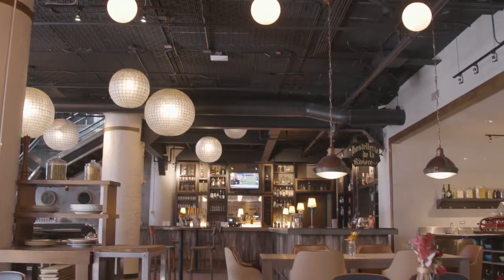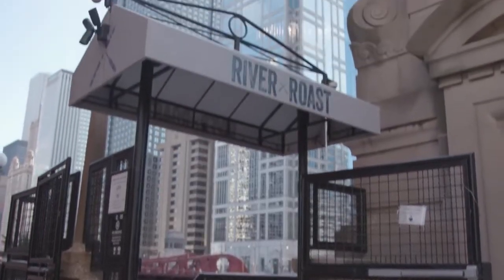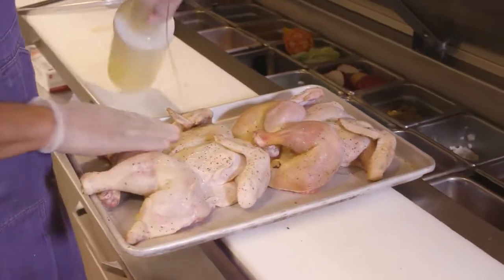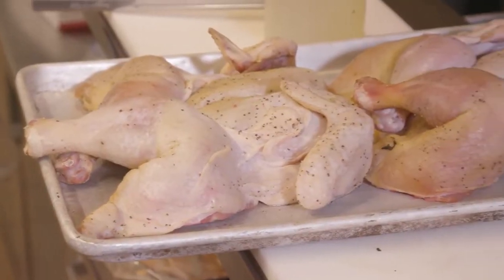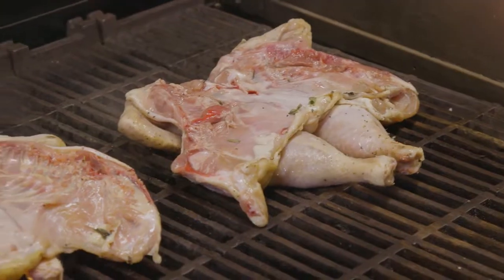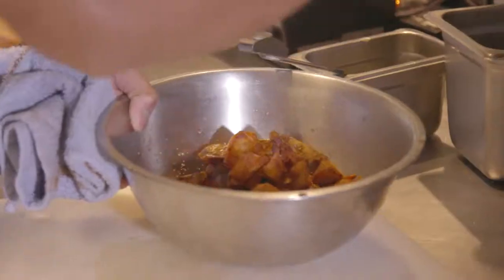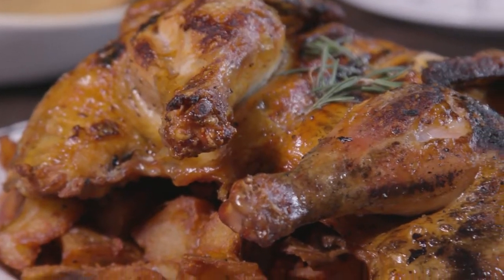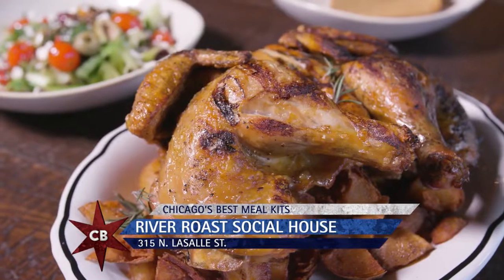Hoy They Make Best Meal Kits River Roast Social House, Insider food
The standard YouTube license remains the default setting for all uploads.

Creative Commons licenses can only be used on 100% original content.